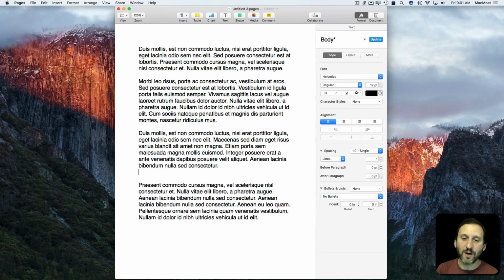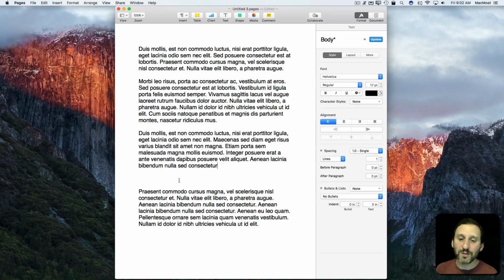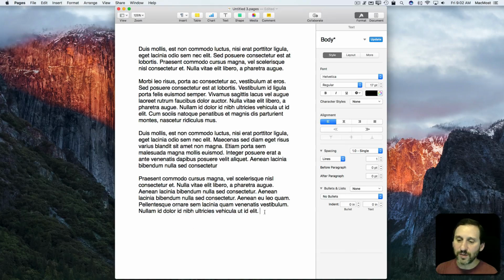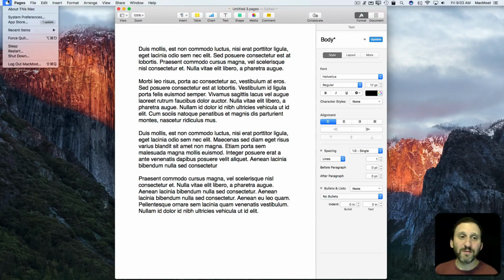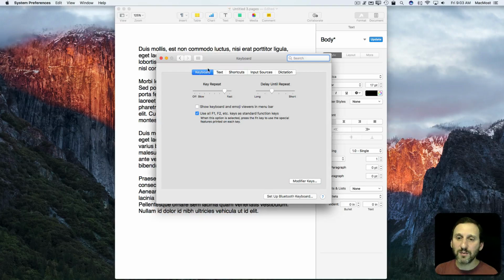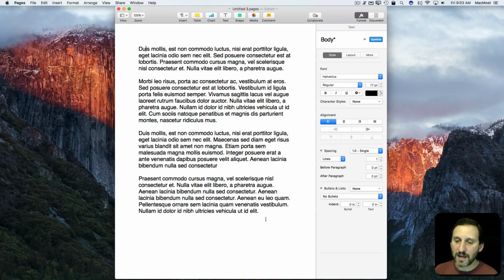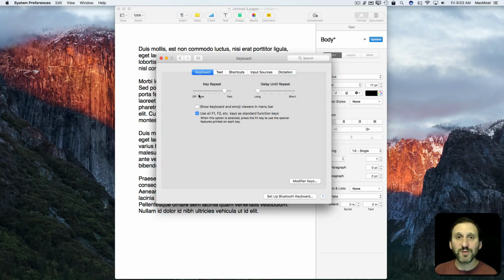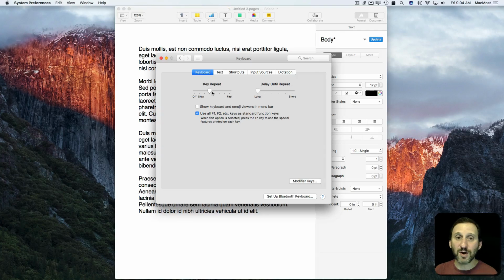Adjust Key Repeat Settings (#1287)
If you use key repeat on your Mac, you may want to adjust the settings to suit your needs. You can change the delay before a repeat starts, and also the speed of the repeat. You can also turn this feature off if you never use it to avoid mistakes.